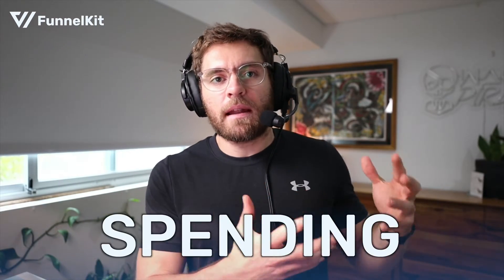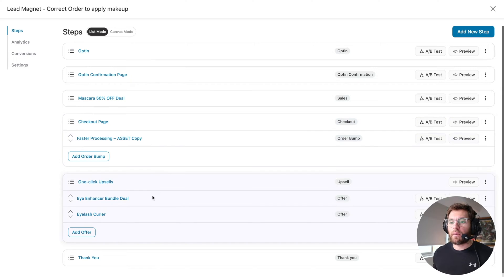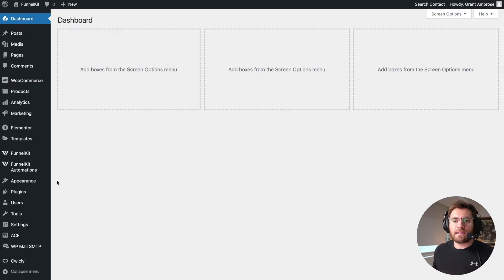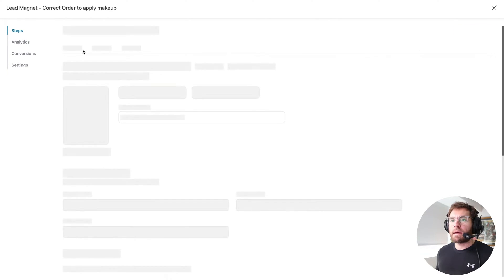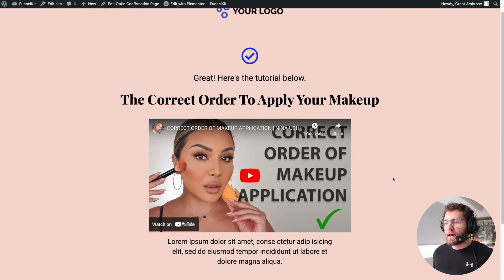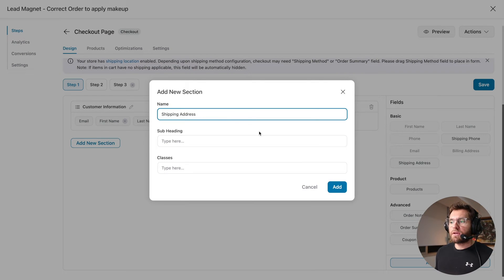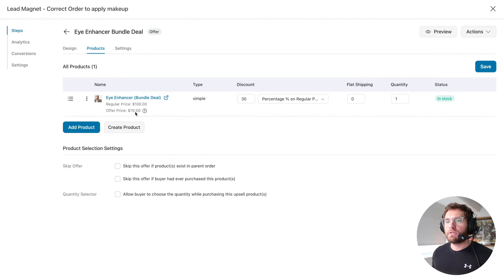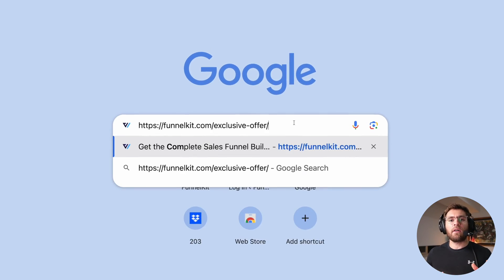Build a High Converting Sales Funnel in WordPress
In this video, you’ll learn how to create an effective WordPress sales funnel that generates three times more revenue than a traditional checkout flow.

Timestamps / Chapters

0:00 - Intro
0:29 - How do WordPress sales funnels work? (Live sales funnel example)
2:14 - Use FunnelKit Funnel Builder - the most effective WordPress sales funnel plugin
2:26 - WordPress sales funnel demonstration in FunnelKit’s canvas mode
4:22 - Expert advice on boosting your store revenue and growing your email list
4:42 - Install and activate the FunnelKit Funnel Builder plugin
5:23 - Create a new sales funnel in WordPress
5:31 - Difference between sales funnels and lead funnels
5:59 - Select the page builder and import a lead funnel template
7:02 - Customize the design of your opt-in page in Elementor
7:29 - Edit your opt-in confirmation page template in Elementor
7:38 - Preview and test your opt-in funnel
7:51 - Add the sales page step to your WordPress sales funnel
8:17 - Import and customize your sales page template
9:38 - Add the checkout page step to your WordPress sales funnel
9:58 - Import your WooCommerce checkout page template
10:26 - Add a product to the checkout page to make your WordPress sales funnel work
10:44 - Optimize your checkout page for quick conversions
11:00 - Customize the form fields of your multi-step checkout page (without coding)!
11:57 - Edit your WooCommerce checkout page design with Elementor
12:04 - Add the pre-checkout upsell by cloning an existing order bump offer
12:34 - Edit your order bump offer
13:03 - Add the one-click upsell offer to your WordPress sales funnel
13:23 - Import the one-click upsell template
13:44 - Add a product as your post-purchase upsell offer
14:02 - Add the second one-click upsell offer to your WordPress sales funnel
14:02 - Add the thank you page to your WordPress sales funnel
15:32 - Your WordPress sales funnel is complete!
15:39 - Final walkthrough of your newly created WordPress sales funnel
15:58 - Explore all the features by getting access to the FunnelKit Funnel Builder

A WordPress sales funnel helps guide visitors through a series of steps created to ultimately convert them into paying customers.

These sales funnels are a great way to go beyond recovering your advertising costs to actually making massive profits!

Follow this video to build your email list and grow your business really fast.

Here are the elements of a WordPress sales funnel:

- Opt-in page
- Opt-in confirmation page
- Sales page
- Checkout page
- Order bump
- One-click upsell
- Order confirmation page

In this video, we’ve created a combination of lead and sales funnels that grow your email list and convert leads into customers.

There are various WordPress funnel builder plugins available in the repository, but none can match the versatility of the FunnelKit Funnel Builder.

Funnel Builder by FunnelKit is the most powerful sales funnel builder plugin that lets you create high-converting sales funnels.

It’s available in both the free (lite) and pro versions that integrate with various page builders to allow customization and a plethora of optimization options to provide a seamless shopping experience to your customers.

Building the sales funnel is quite easy with FunnelKit - you only need to import the WordPress sales funnel template and customize everything (as said in this WordPress funnel guide video).

Creating sales funnels offers several compelling reasons for businesses:

- Increased conversions
- Better targeting and segmentation
- Improved customer experience
- Data-driven optimization
- Integration with marketing tools
- Cost-effectiveness
- Scalability and flexibility
- Competitive advantage

We recommend that you watch this WordPress sales funnel mastery video and get started on building a WordPress sales funnel to boost your sales threefold.

We’ve also demonstrated how this complete process works by using a WordPress sales funnel example.

👉 It’s the best time to get onboard as we’re running a huge discount on the FunnelKit Funnel Builder - grab this offer now